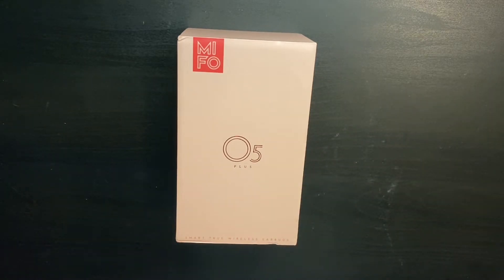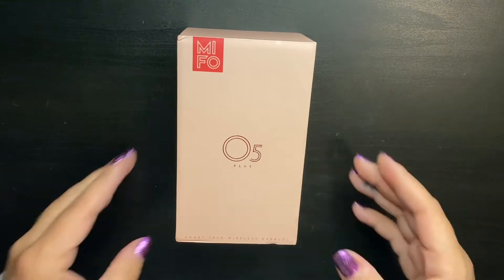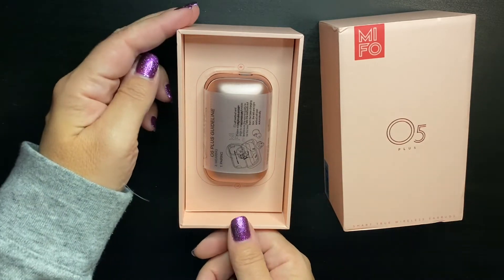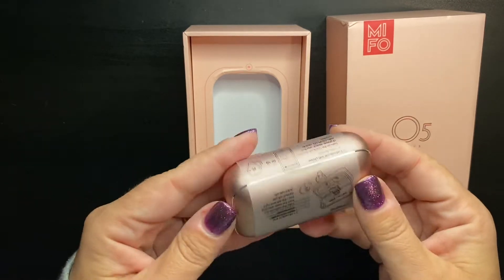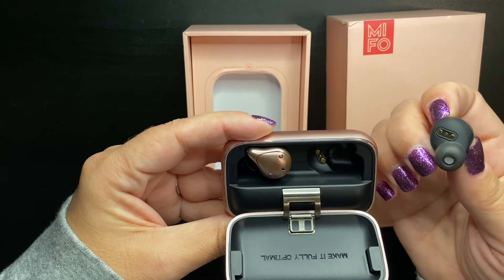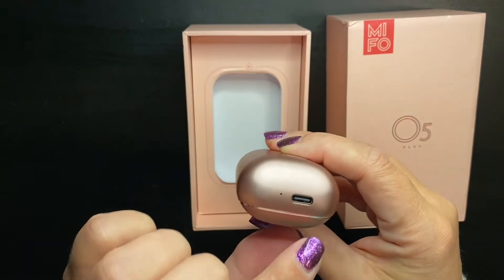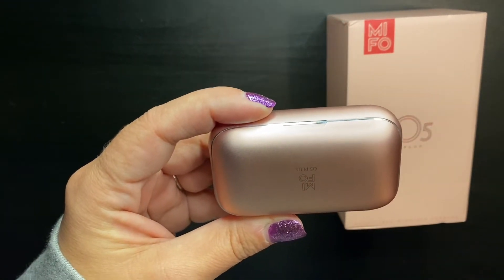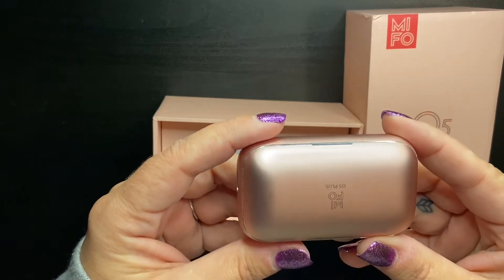The Best Headphones for Running//The Best Safety Vest For Running//Vertical Sleeve Gastrectomy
I recently started running and I was in desperate need of safety gear. After researching headphones and lighted vests I landed on MiFo and Noxgear. In my opinion this is the best headphone for running and the best safety vest for running.

My favorite feature of the MiFo headphones is that there is a setting to pipe in the ambient outside noise while you are listening to your favorite podcast or music. This means that you can hear cars coming or what is happening around you! This is huge if you run alone or you run somewhere without sidewalks. Safety first!

I am excited to show you what is in the box and do a short review on both.

Noxgear Lighted Vest~
MiFo Headphones~

Cheers to investing in your success!